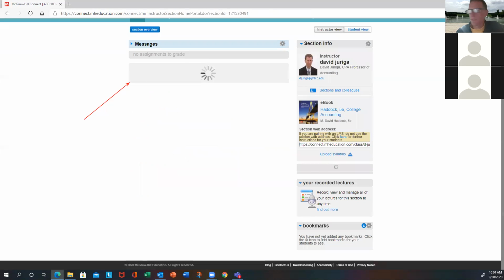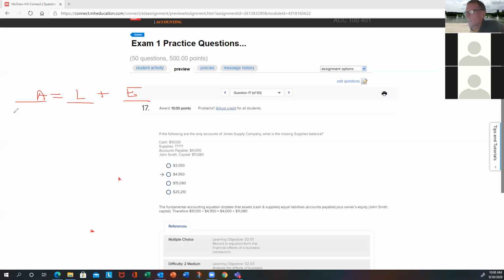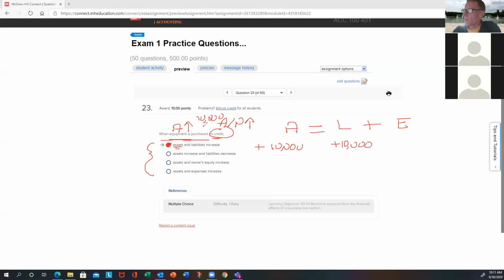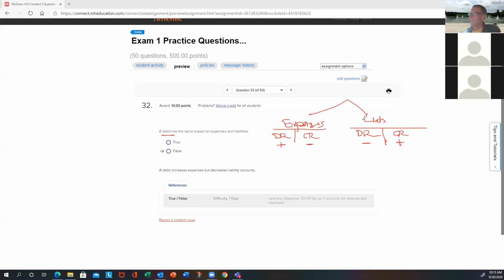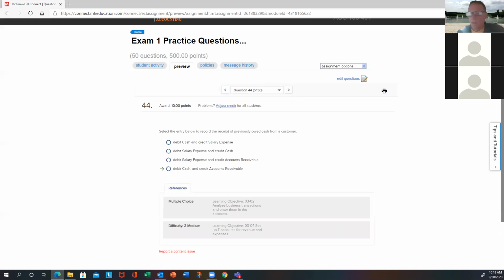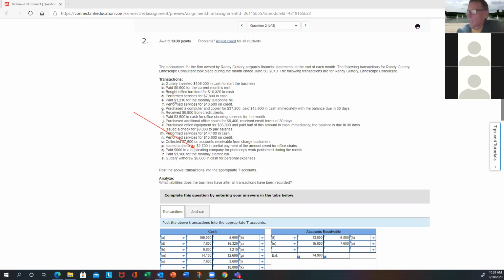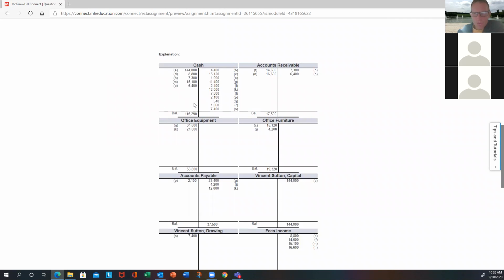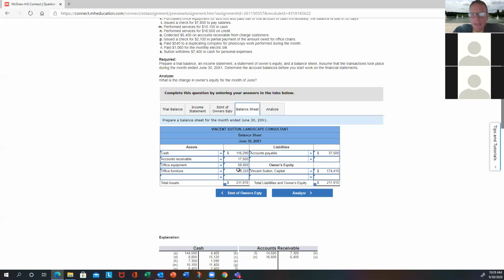ACC100 401 LVL Recording September 30